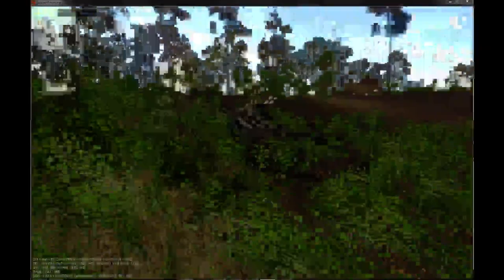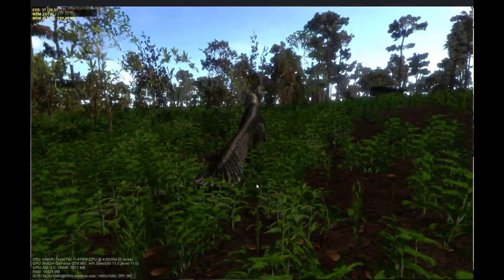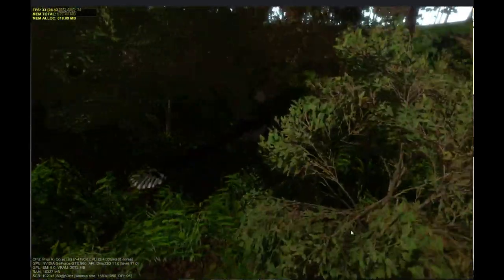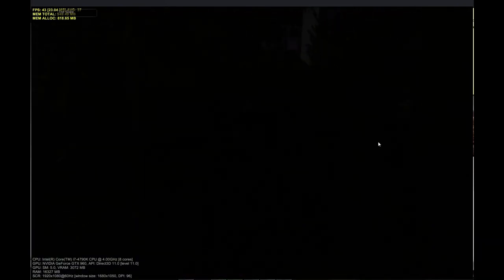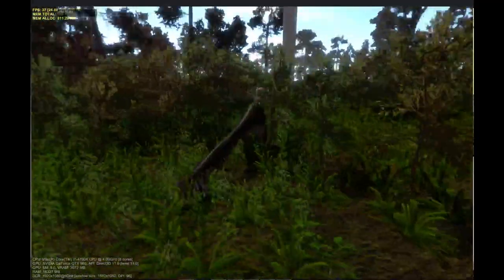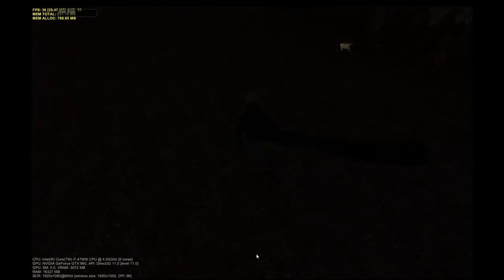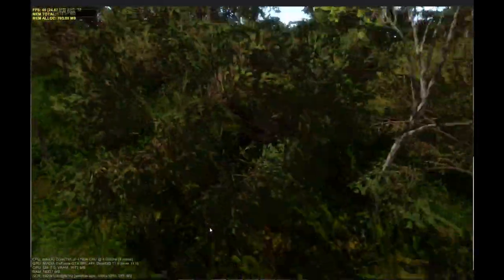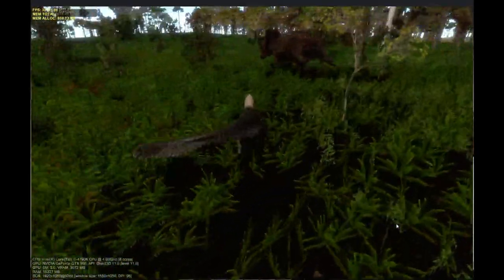(Part 1) Saurian Development Stream: Kickstarter Announcement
I did not make this.